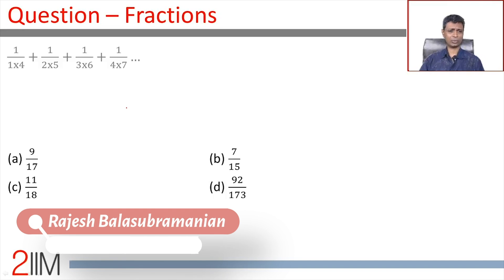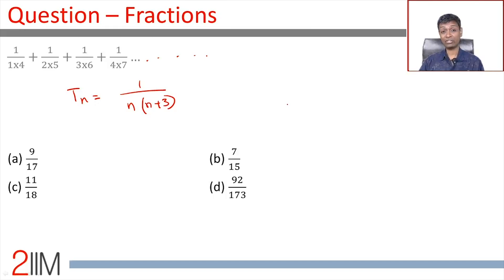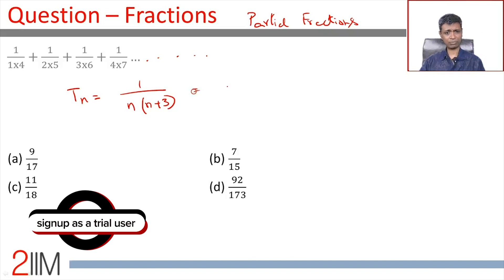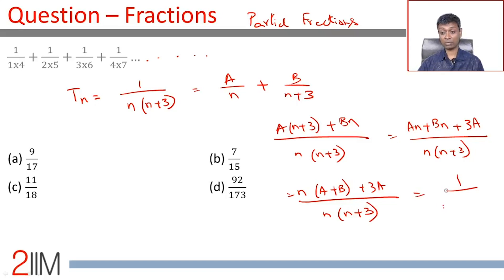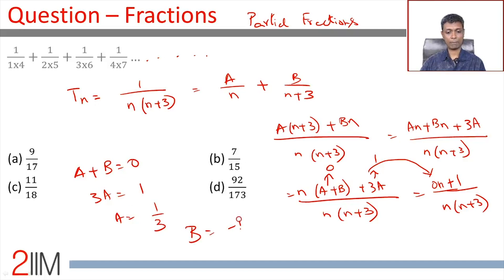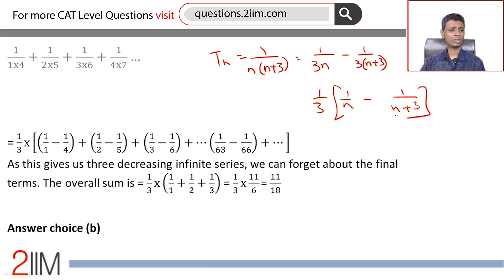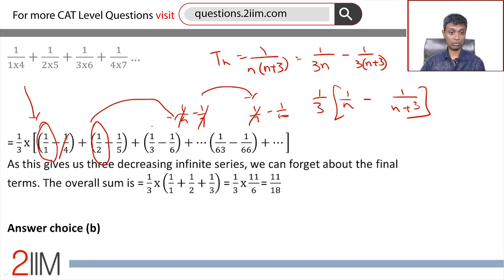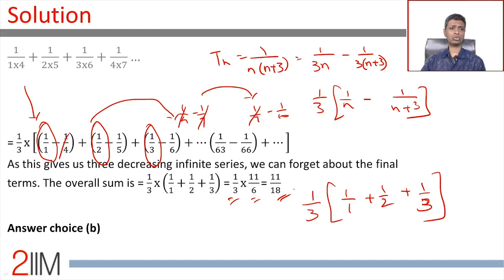CAT Preparation - Polynomials Question 11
CAT level question in Polynomial - 11

Question: 1/(1x4) + 1/(2x5) + 1/(3x6) .
(a) 9/17
(b) 7/15
(d) 92/173